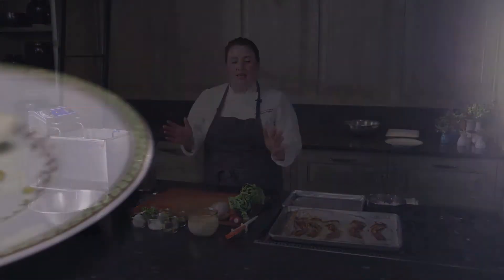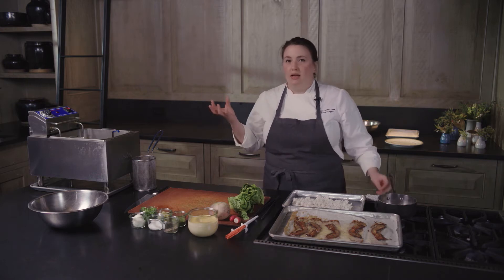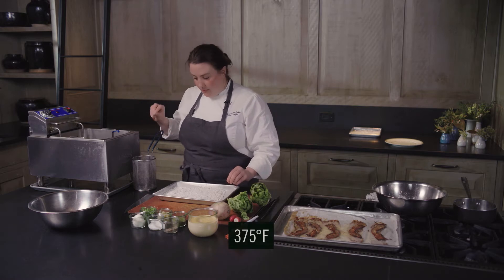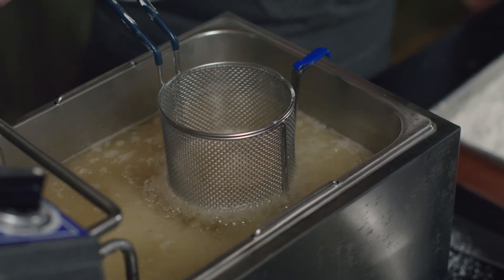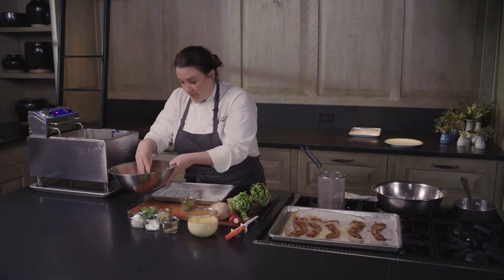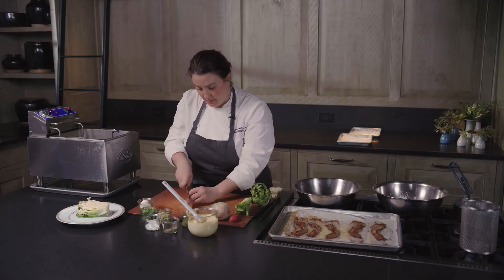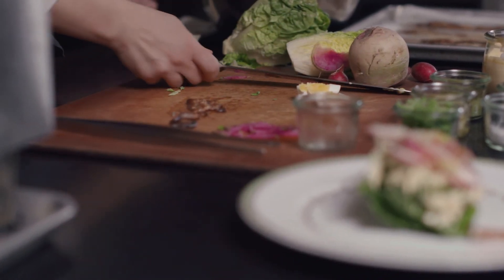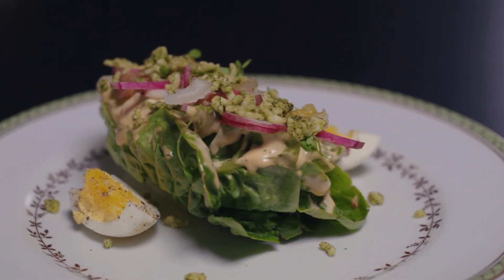In the Kitchen with Blackberry: Chef Sarah Steffan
For the team at Blackberry, being in the kitchen feels like being home. The kitchen is where our chefs and culinary team explore their creativity, celebrate the bounty of the gardens and land around us and share the greatest flavors of hospitality with our guests. In the next installment of our In the Kitchen series, the three executive chefs at Blackberry Farm share a recipe centered around a staple Southern ingredient – rice. In this episode, Executive Chef Sarah Steffan, of The Dogwood at Blackberry Farm®, makes her puffed Carolina gold rice salad with a creamy chili and herb vinaigrette.